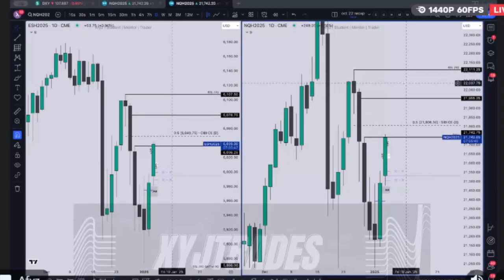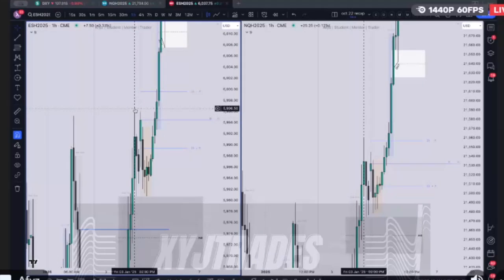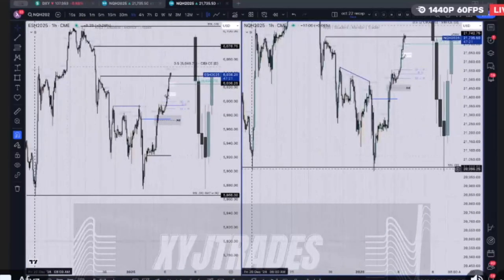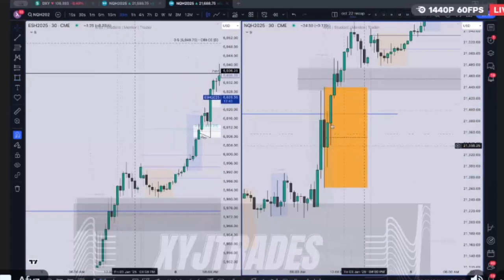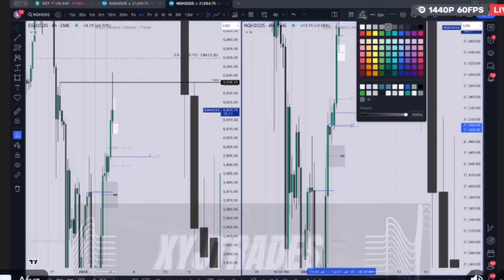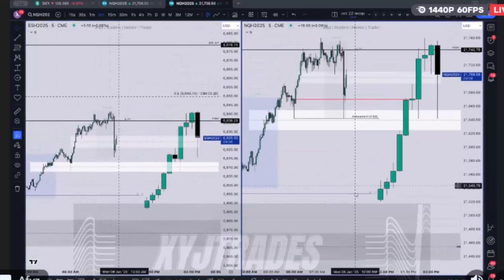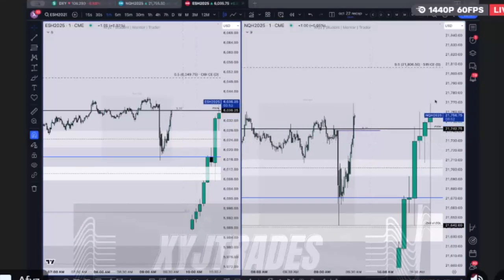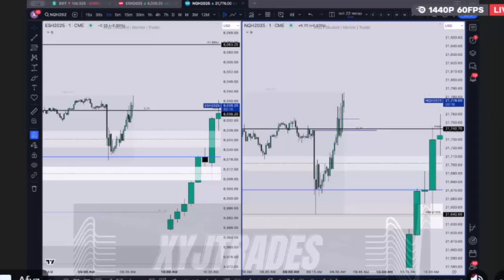January 6, 2025 NQ Longs Premarket Analysis & Execution